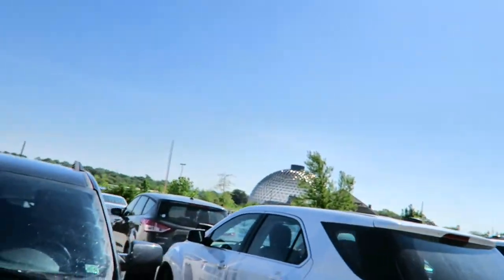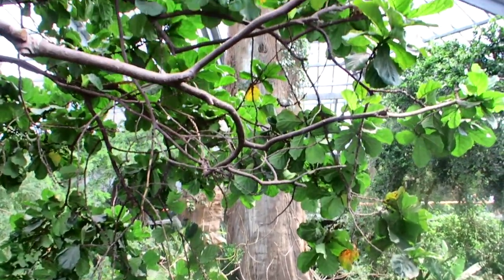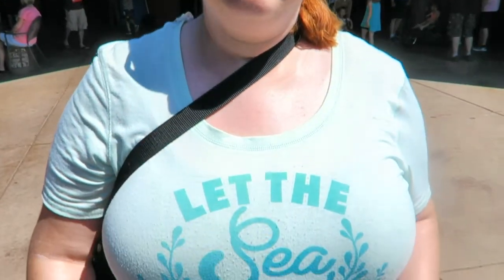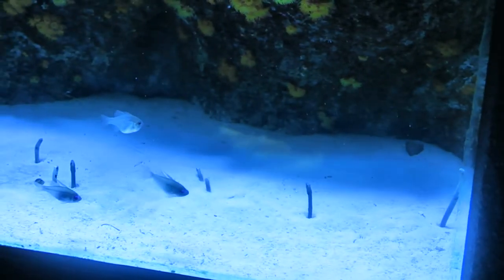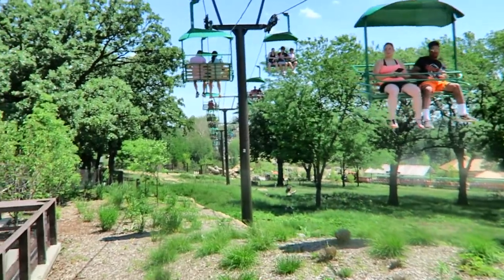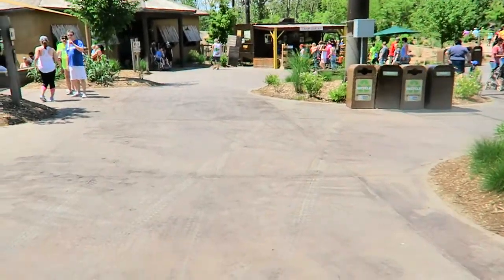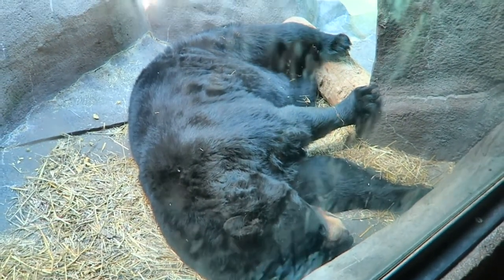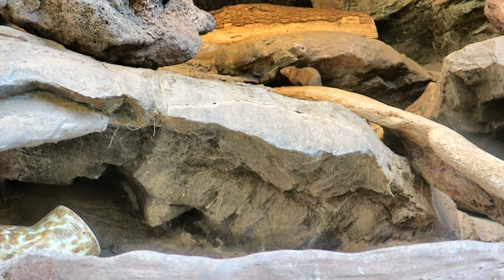Check out the Omaha Henry Doorly Zoo with us!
We visited the Omaha Henry Doorly zoo and had sort of a Disney withdrawal day- come check it out with us! Its a very neat zoo with a rainforest, walk through the aquarium, desert dome, and the creatures of the night- super awesome!